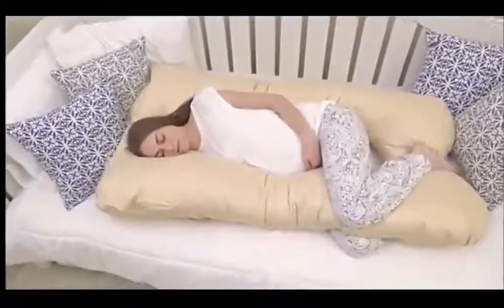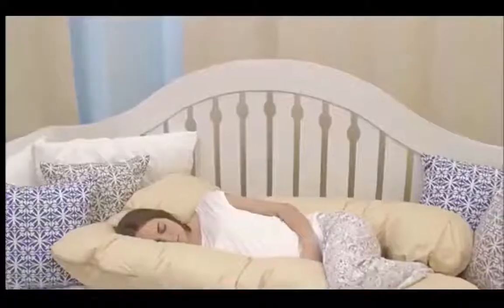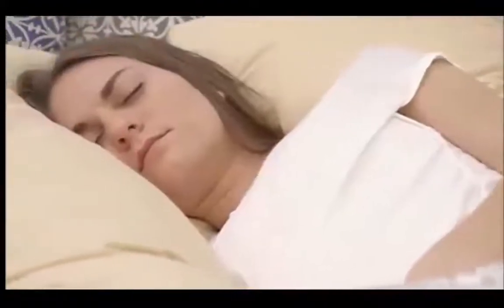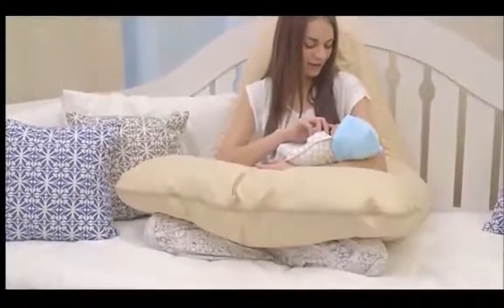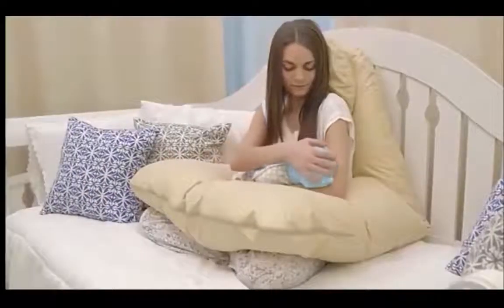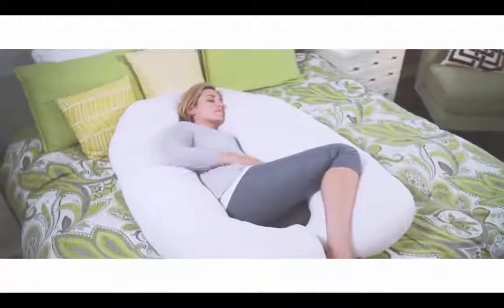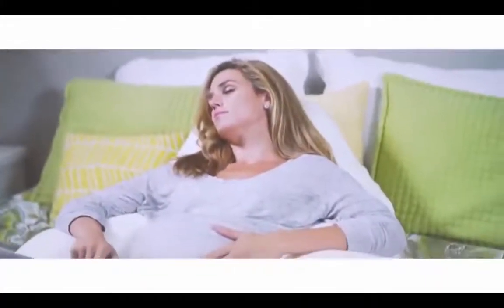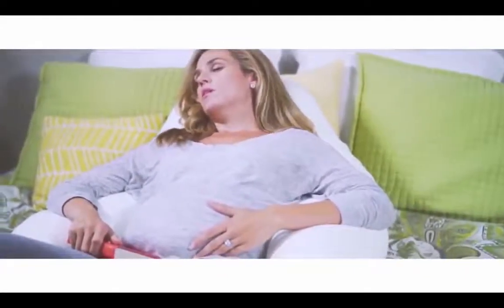Pregnancy Pillow Total Body Support Review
BEST SUPPORT BODY PILLOW WITH U SHAPE DESIGN: Inner contours are designed to follow the natural curved shape of your body; this body maternity pillow can be randomly shape which you need to sleep or relaxed. Great for pregnancy pains during and after pregnancy, side sleeper;

PAIN RELIEF FOR A COMFORTABLE NIGHT SLEEP: Nursing pregnancy pillow efficiently helps to relieve heartburn, nursing and for drug free pain relief and comfort (whilst sleeping) for people with fibromyalgia, sciatica, gastric reflux, congestion, carpal tunnel syndrome, eliminate tossing and turning, ME etc

EXPERT RECOMMENDED: To help improve blood circulation,continue to supply gravida and fetus blood flow regularly at the same time while sleeping,Reverse ends for a "double decker" head support.